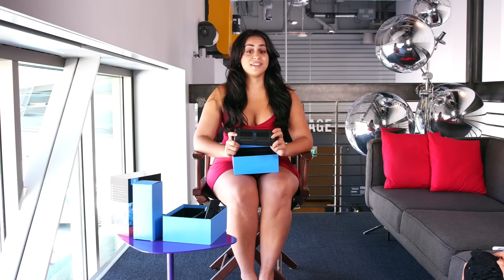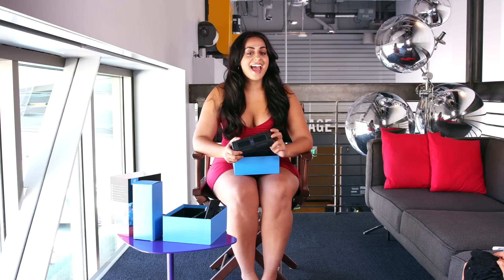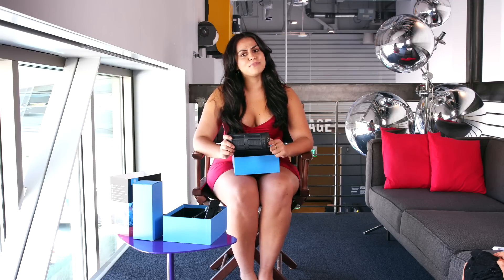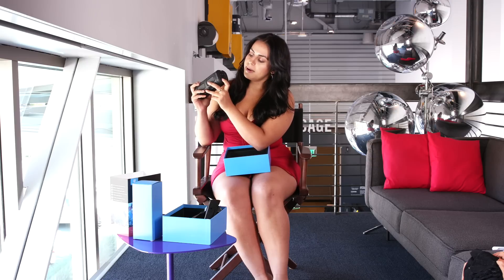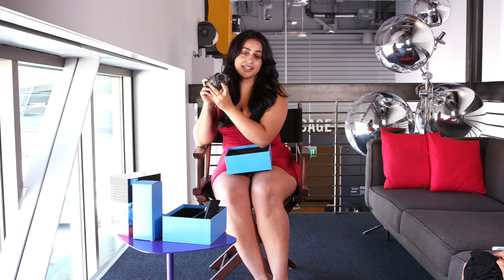Celtic Blu Tall Boy Bluetooth Speaker Review by Plus Model Ayesha Perry Iqbal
Song title: "Do You Think About Me"
Artist: NVDES